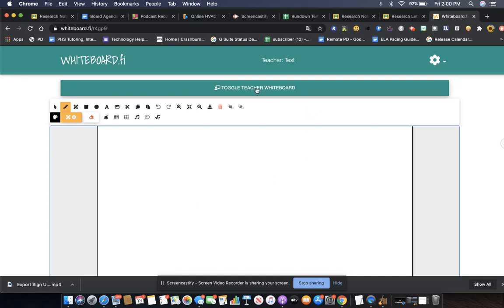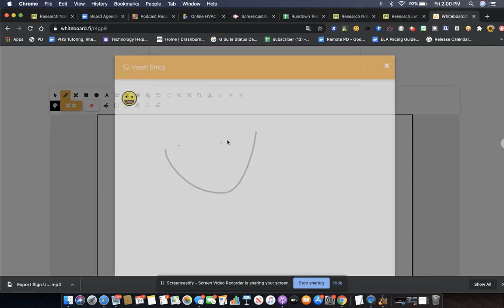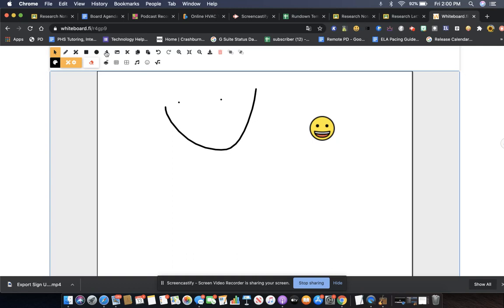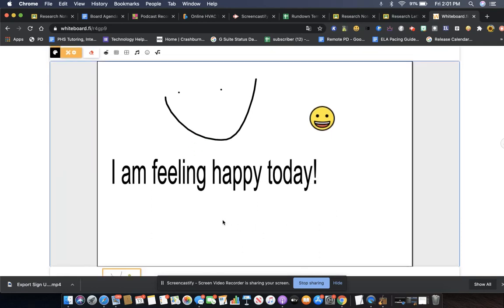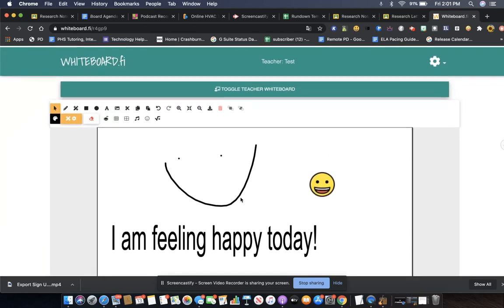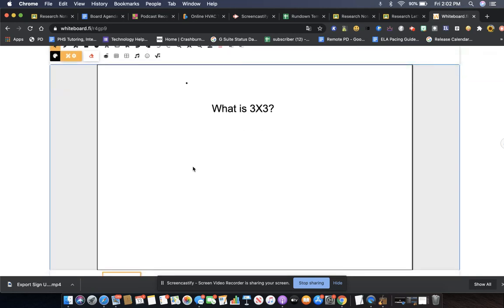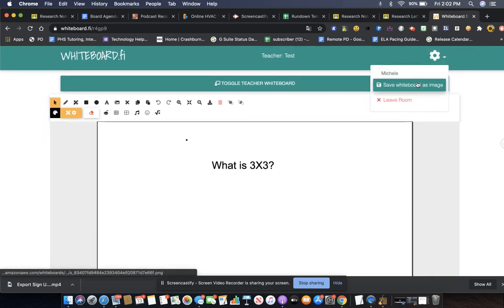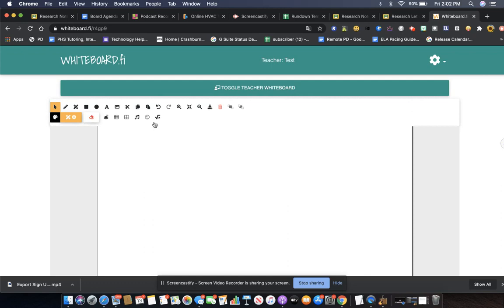Student View Whiteboard fi